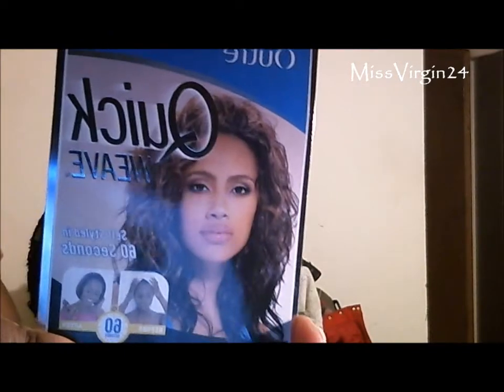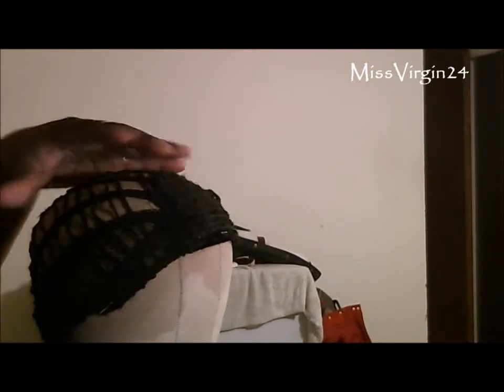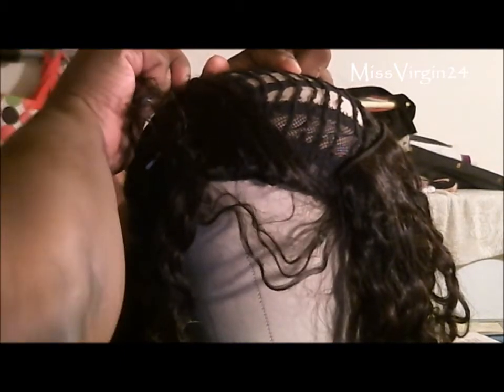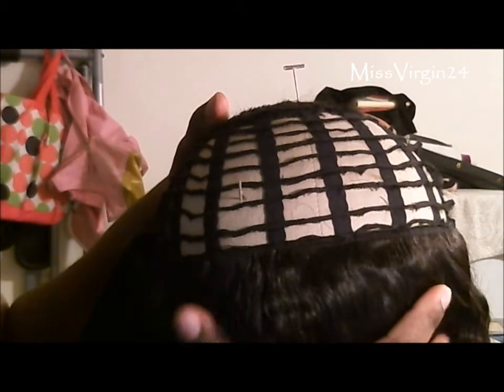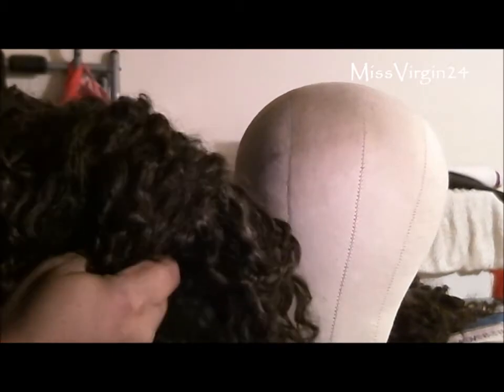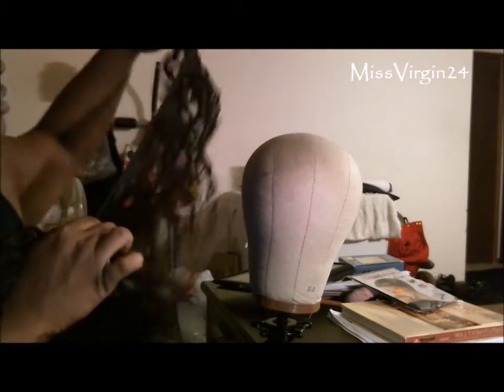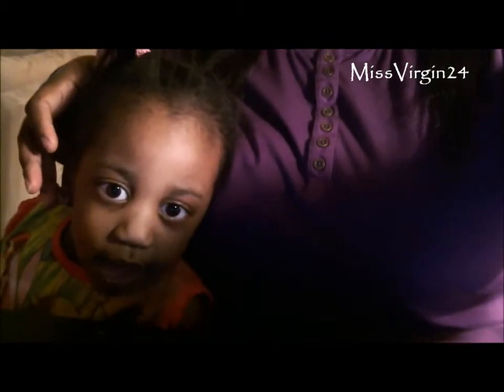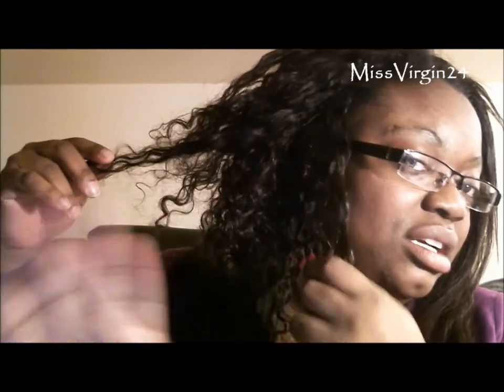DIY: Half Wig with Virgin Indian Deep Wave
How I made my half wig and the outcome.

Hair: Virgin Indian Deep Wave 18in from E-bay

EVERYTHING in this video I brought with my own money.